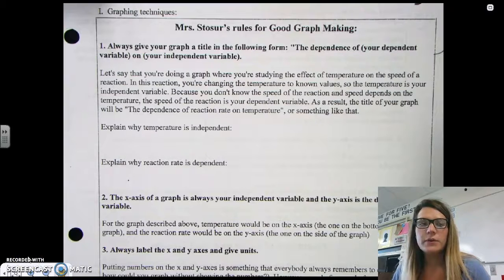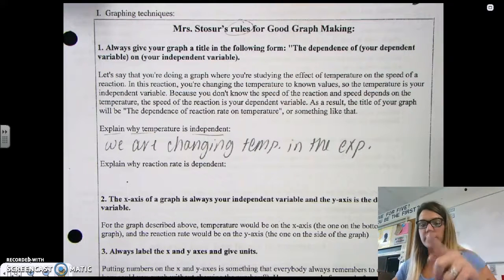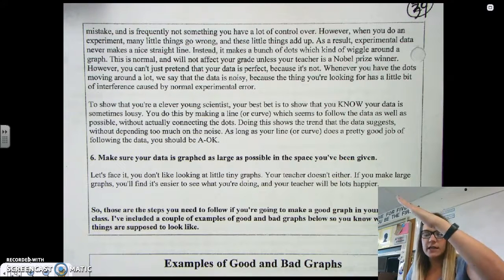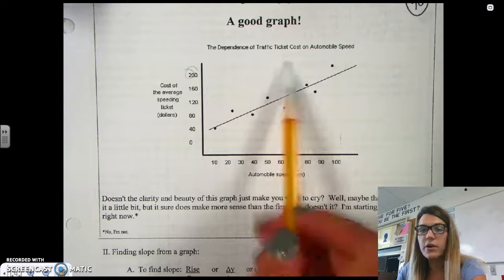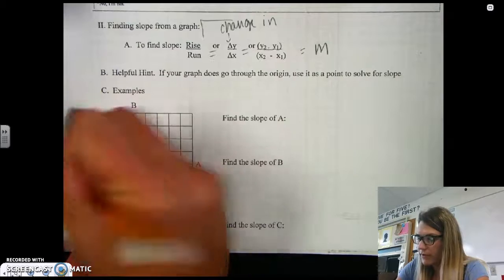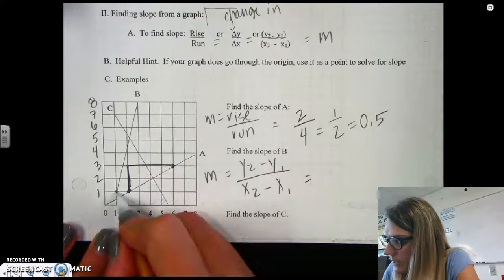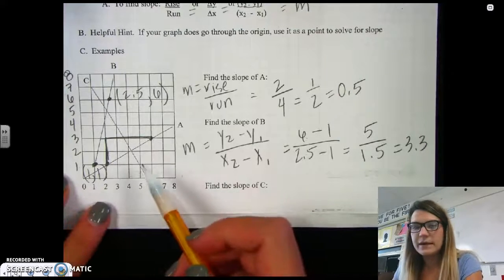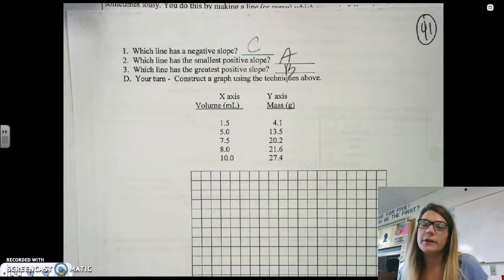Graphing Rules and Calculating Slope